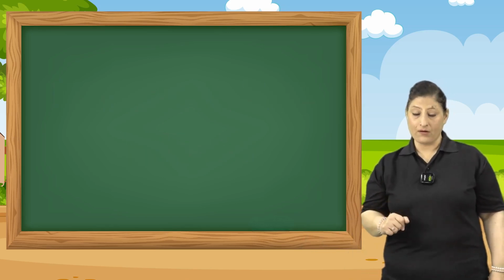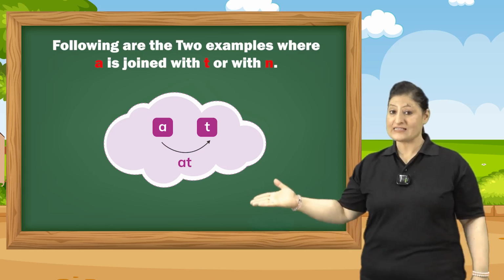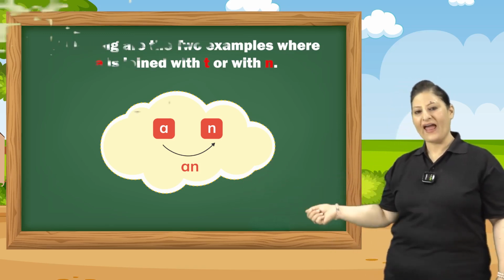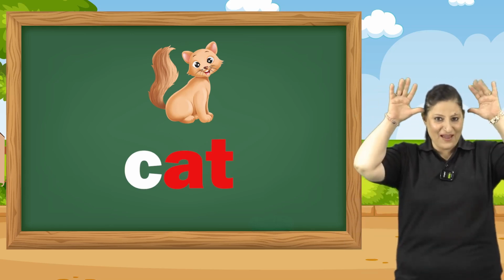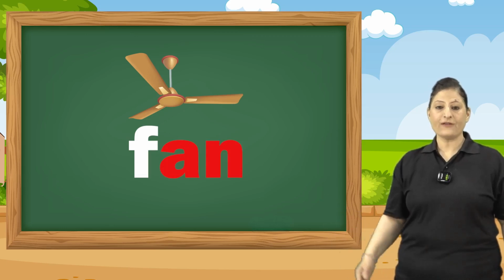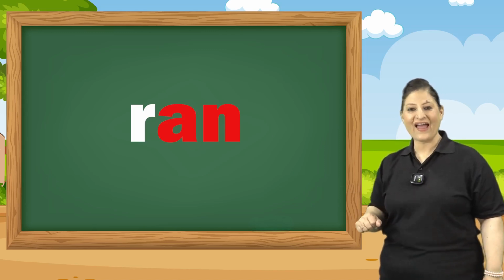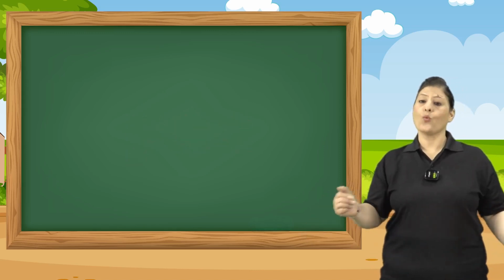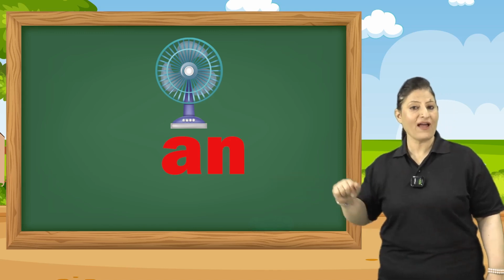PM PHONICS A P-10,11 COMBINE TWO LETTERS